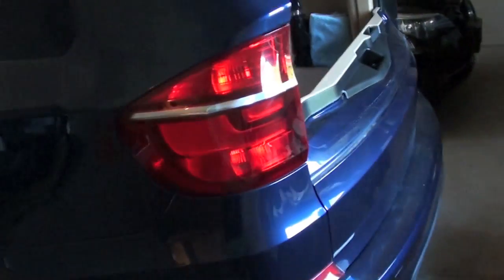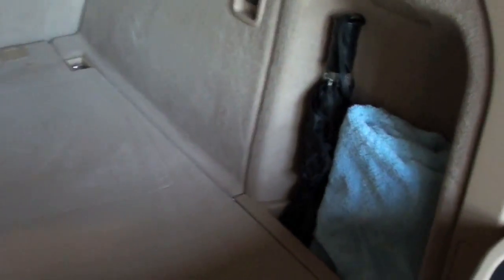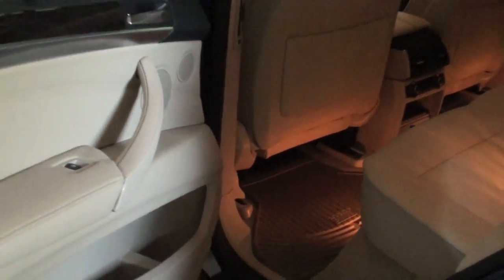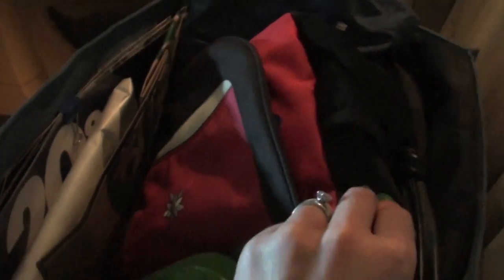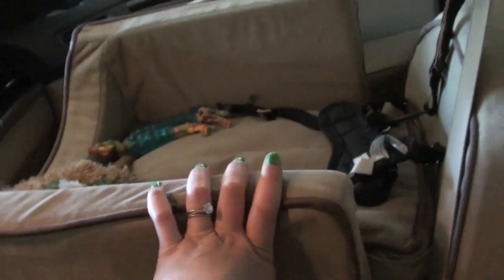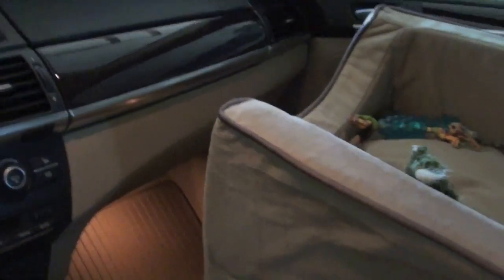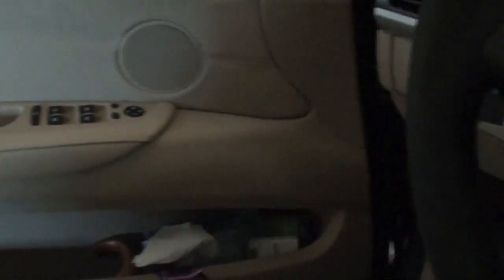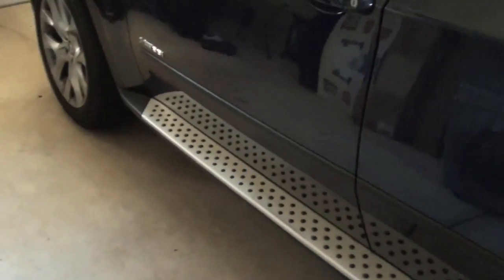Car Organization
One of my more popular requests for videos for this channel lately has been to show how I keep my car organized.  I try to keep as little as possible in my car most of the time and use bins & compartments to corral what I do keep in my car to avoid clutter.  I hope you enjoy this video!

Apparently they stopped making those collapsible fabric tote/storage bins I showed in my video.  They were called Fabric Totes and were made my Milani.

*All items/products shown were purchased by me.  All opinions are my own.*